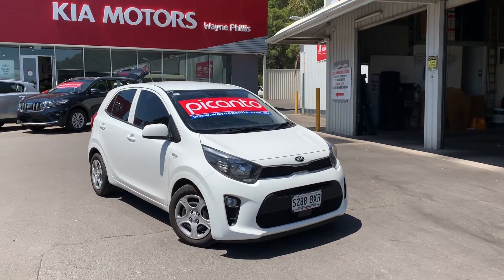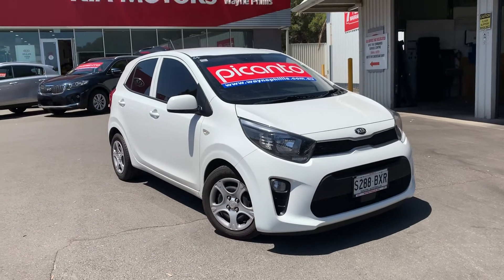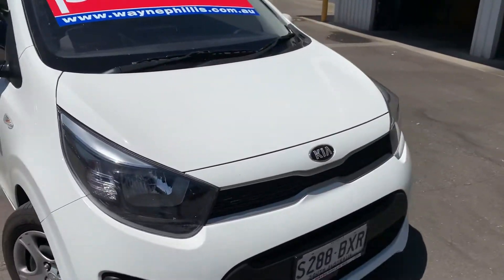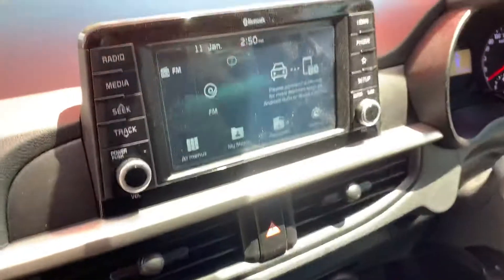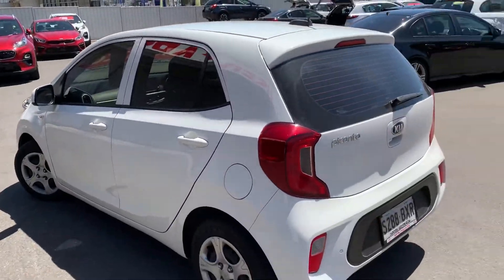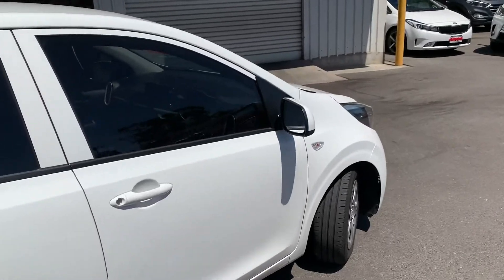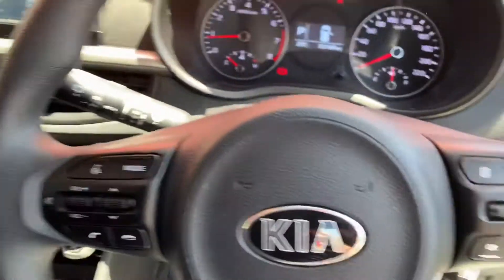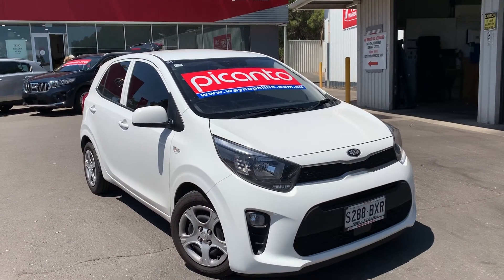Anna - Picanto 2018